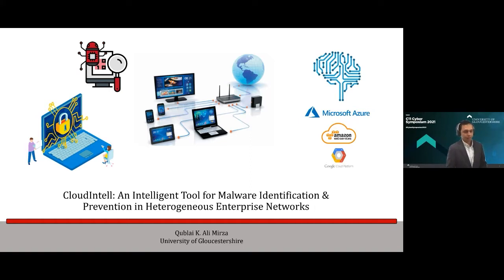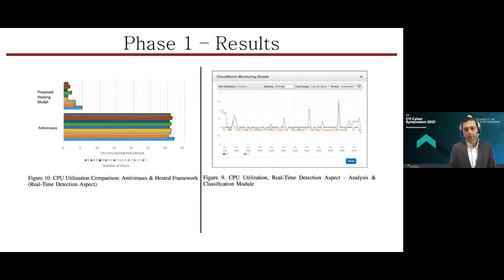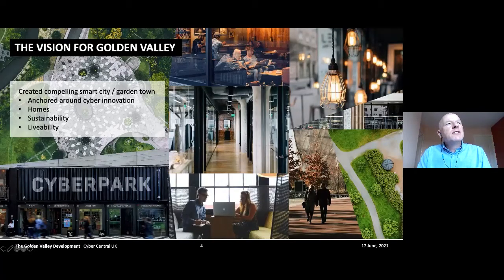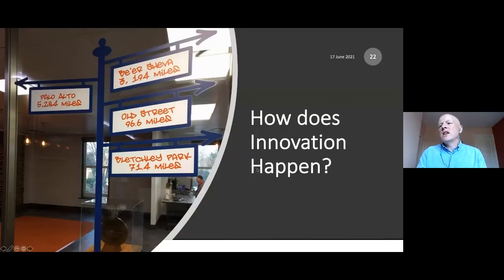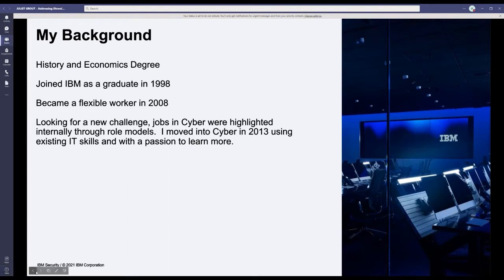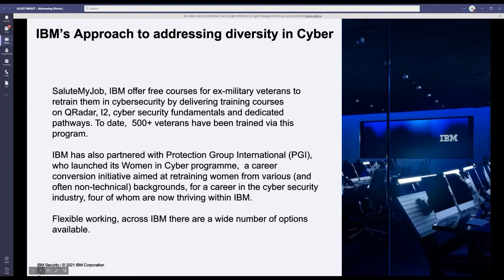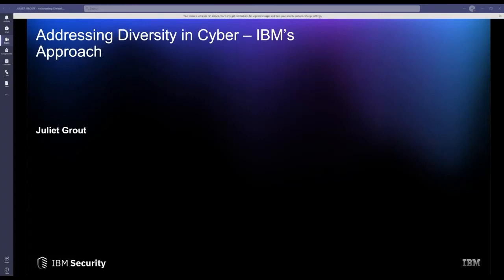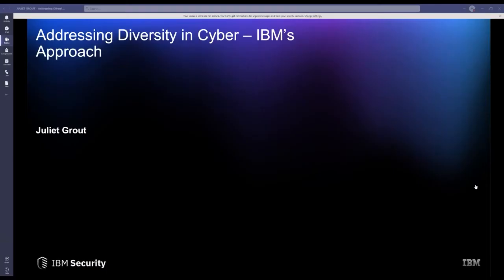C11 Cyber Symposium 2021 Part 4: Research and Innovation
Research and innovation session with presentations below and Q&A

Dr Qublai Ali Mirza at University of Gloucestershire

Cyber innovation at the core of regional development
Reid Derby at Golden Valley Development

Addressing diversity: the IBM approach
Juliet Grout at IBM